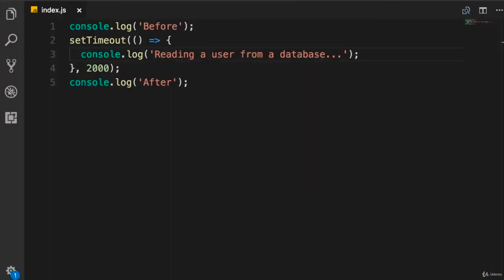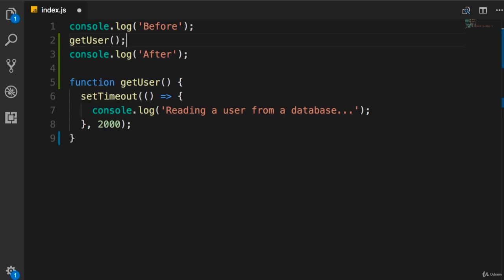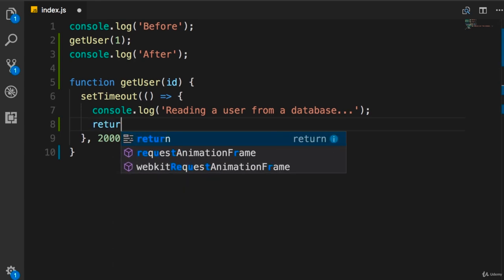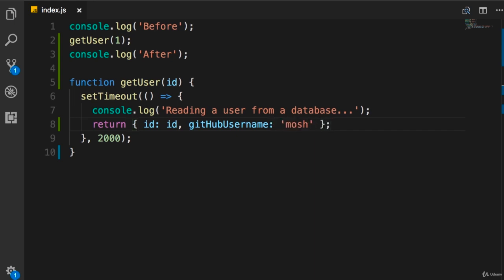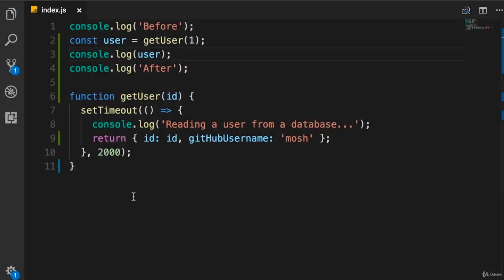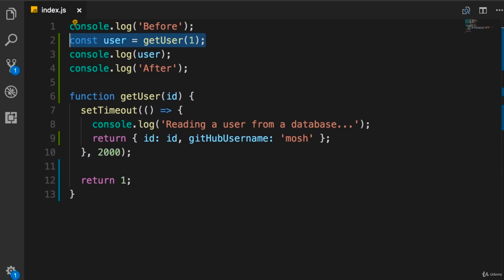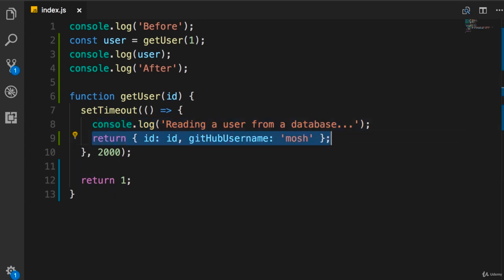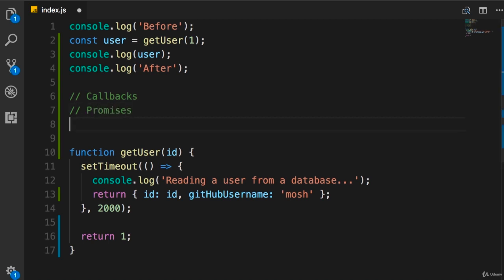Node.js #65 - Patterns For Dealing With Asynchronous Code [By Mosh Hamedani]